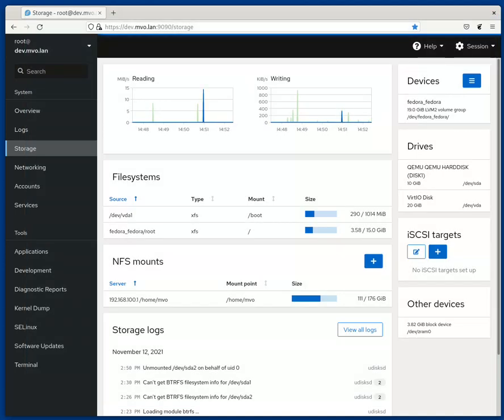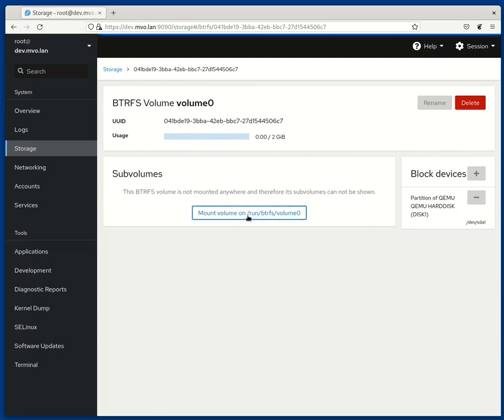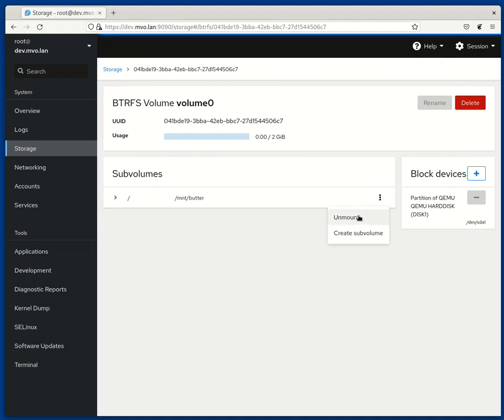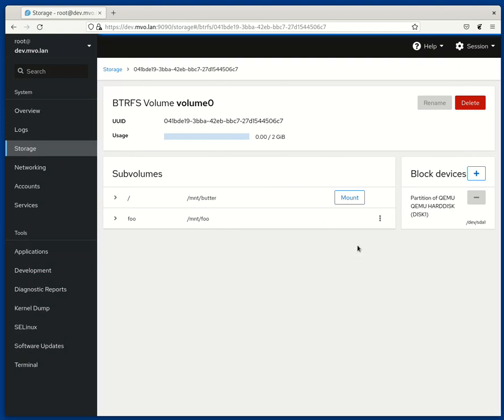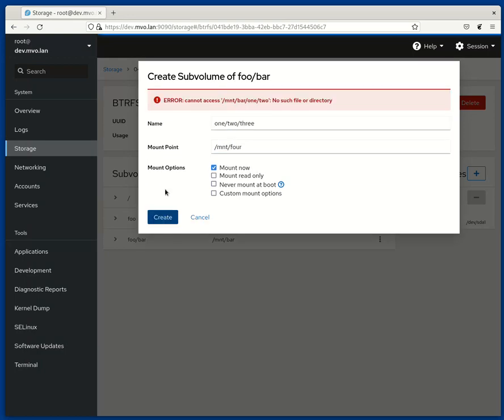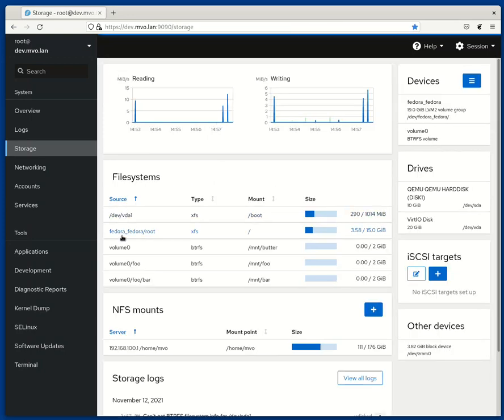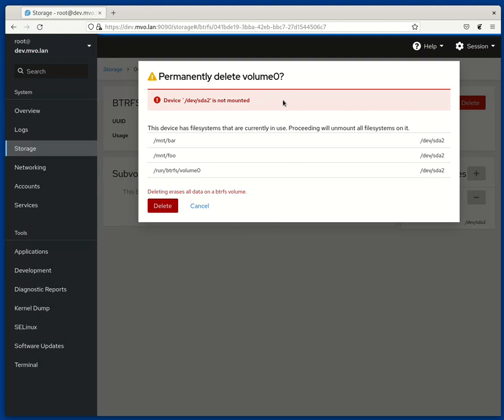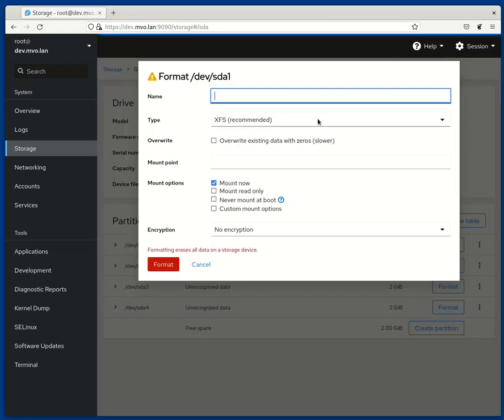Cockpit - BTRFS, first look